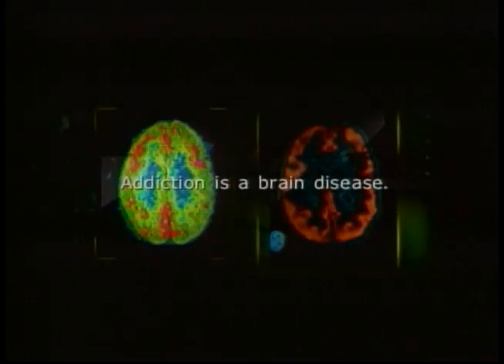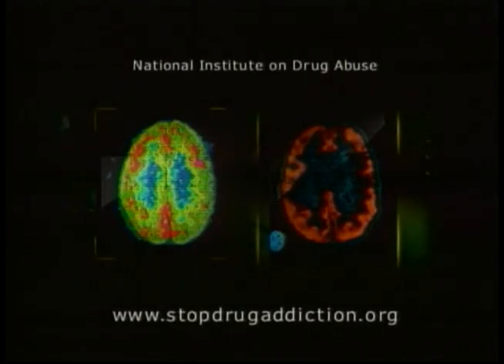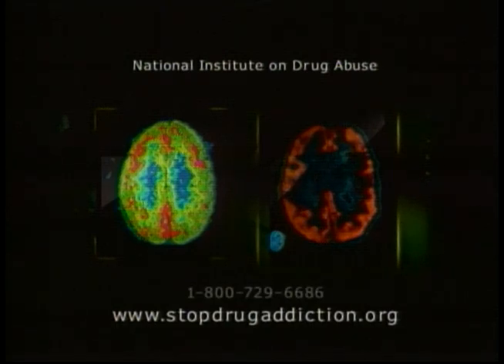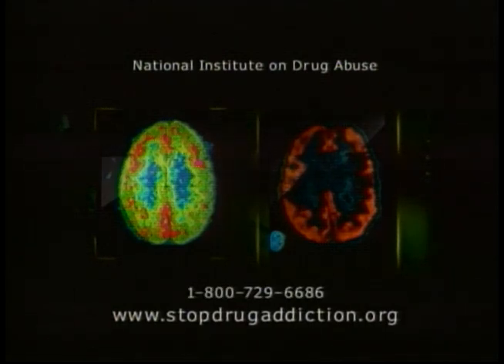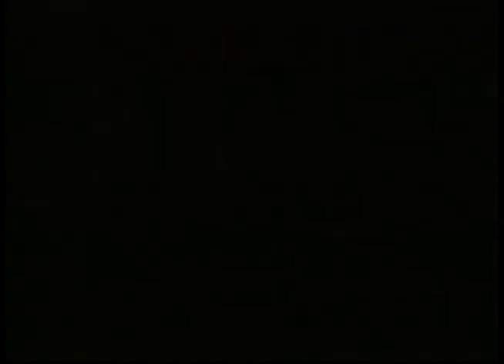Heartbeat Alaska Radio Promos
This video is audio-only recordings of two 30 second promotional spots for Heartbeat Alaska on KNBA.

Jeanie Greene Heartbeat Alaska Film Collection, Sequoyah National Research Center, University of Arkansas at Little Rock, JG_0921.